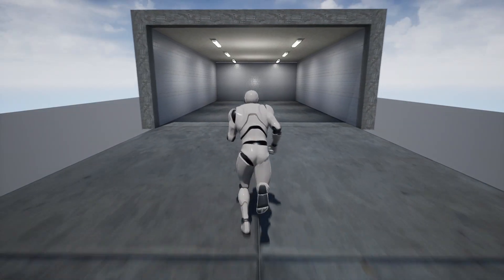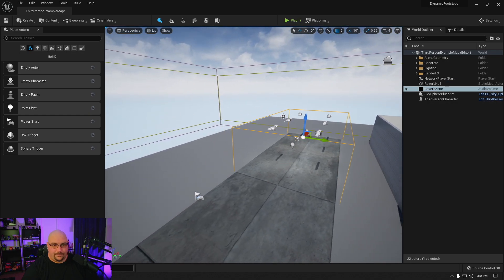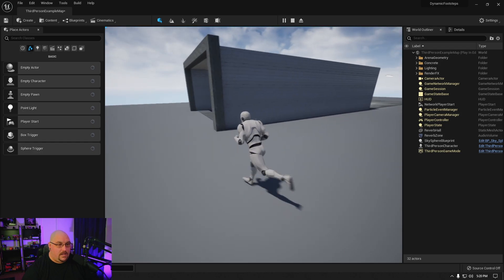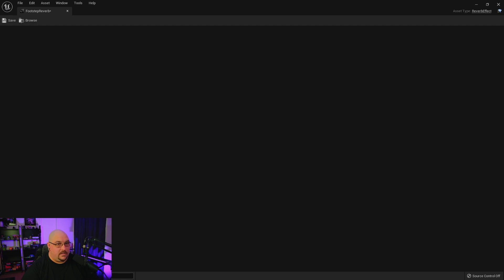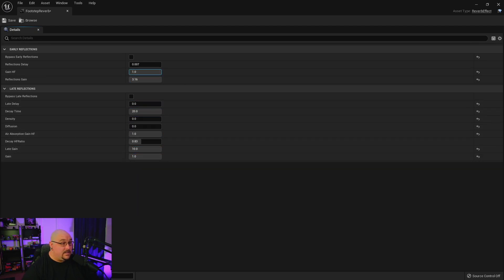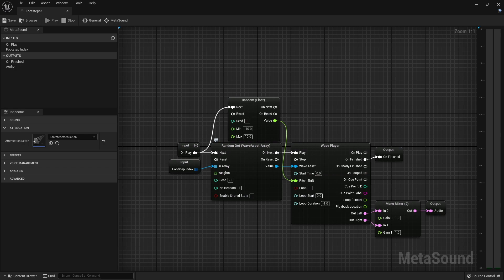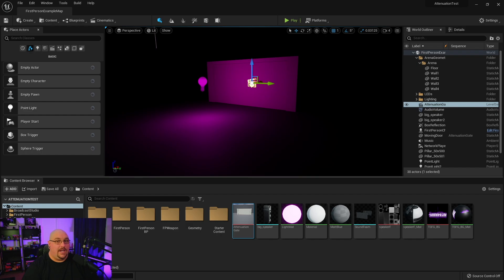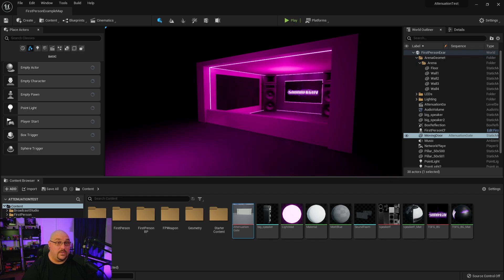Unreal Engine 5 | Attenuating Meta Sounds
0:00 - Intro
1:34 - Reverb Zones
9:25 - Occlusion, Spatialization, Volume
14:06 - Outro